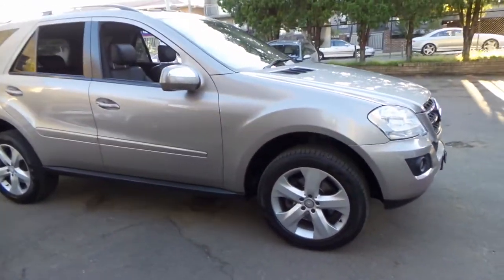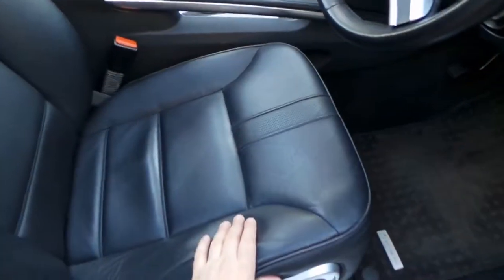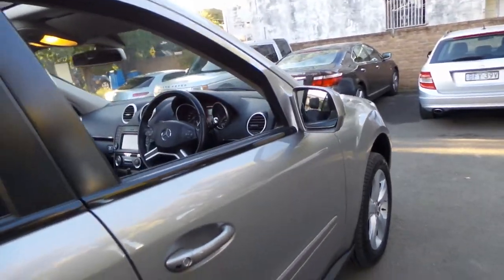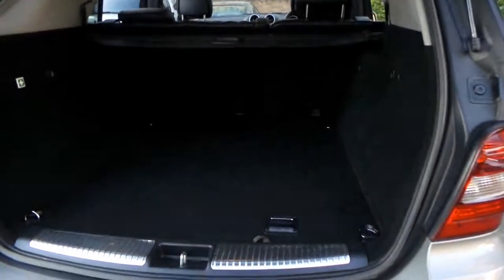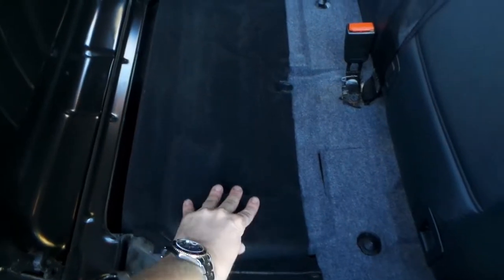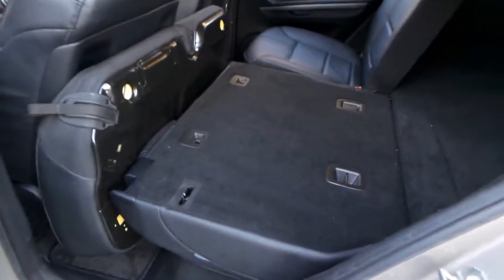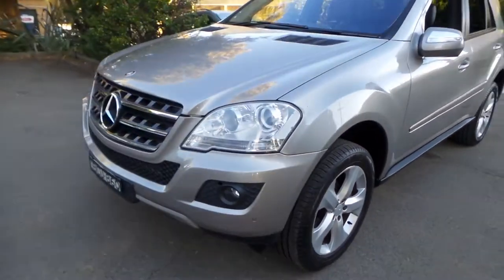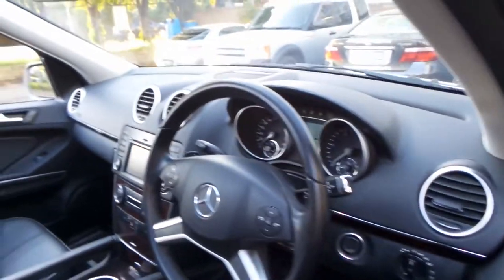2009 Mercedes Benz ML320 CDI